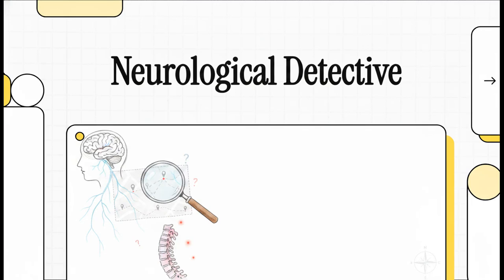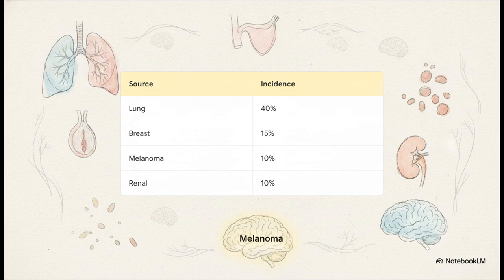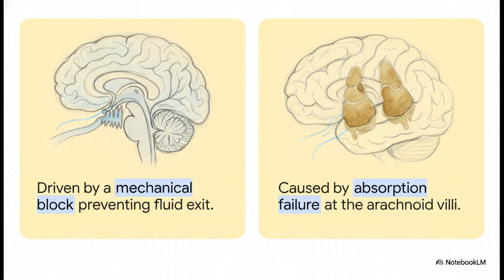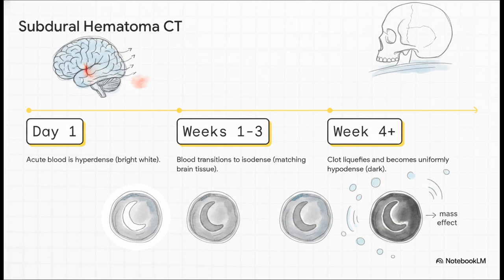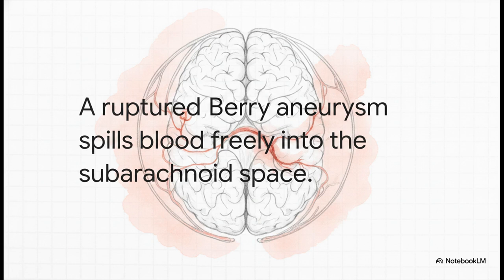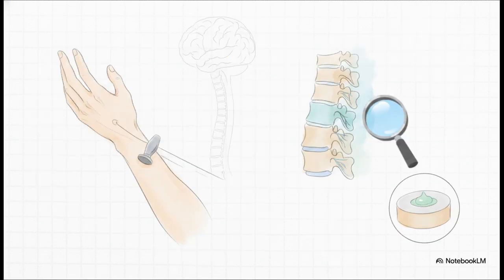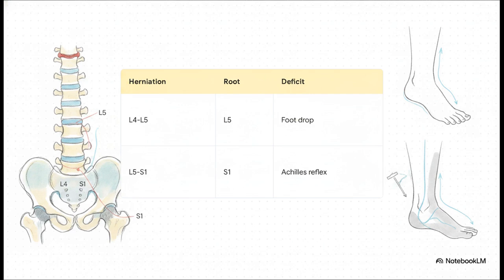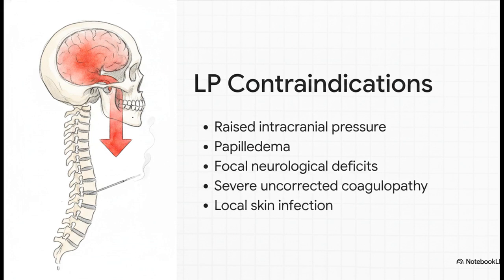Part 4 IMM Surgery QBank: Exam Pearls | Cranial Neurosurgery | High-Yield MCQs | Shahan Saleem